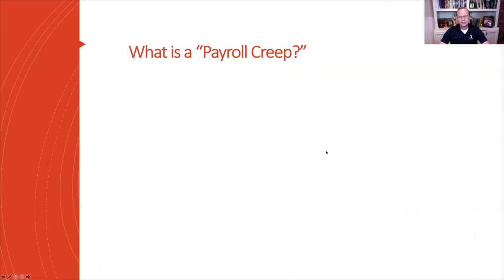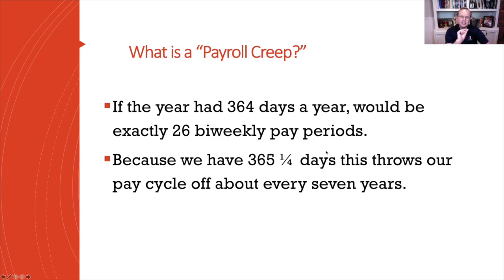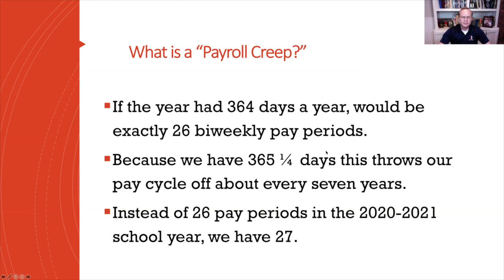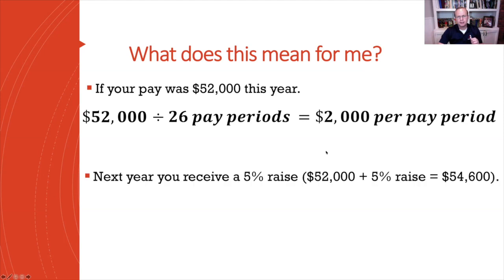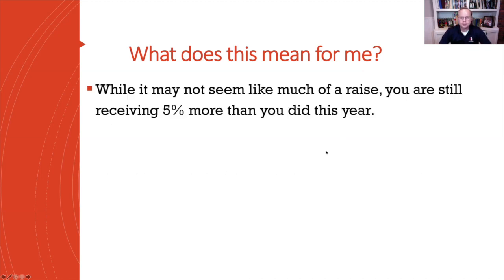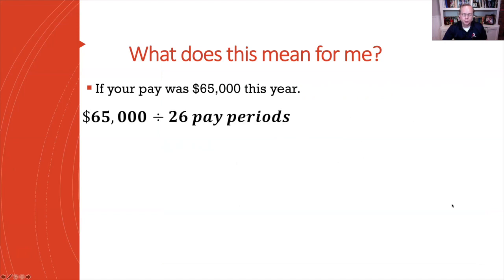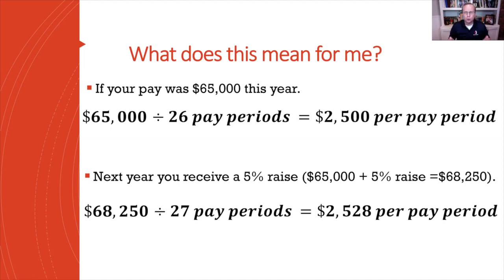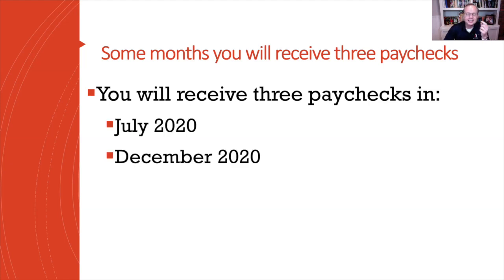27 Pay period year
Heritage